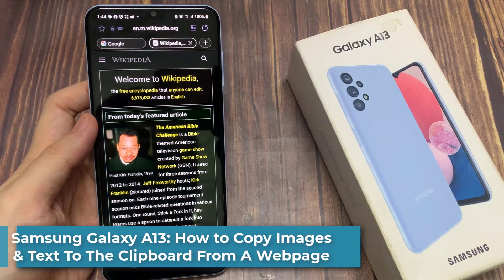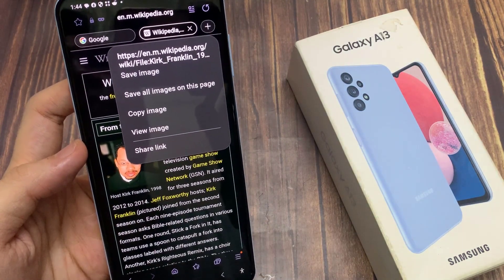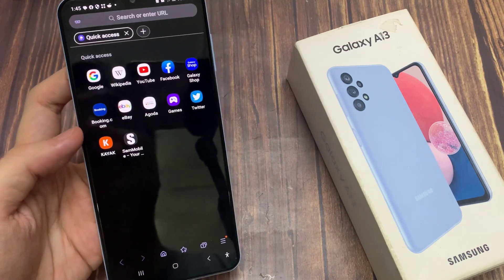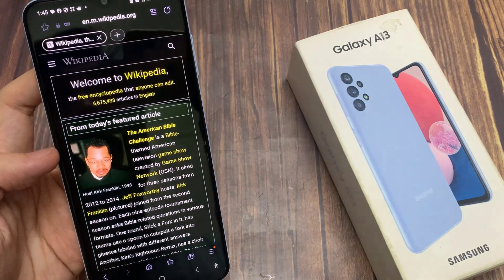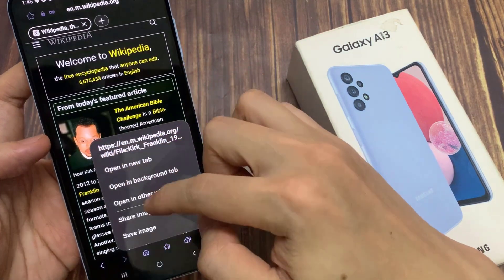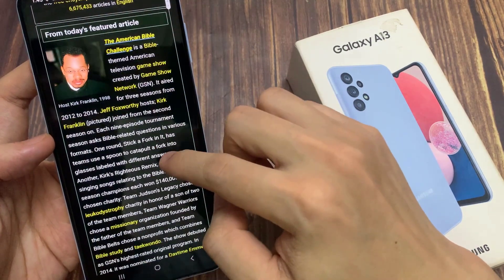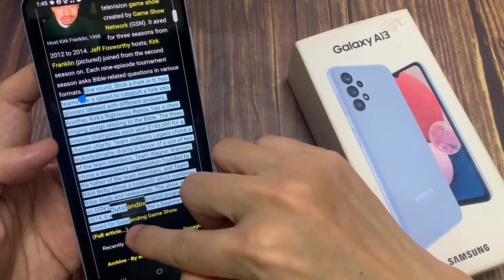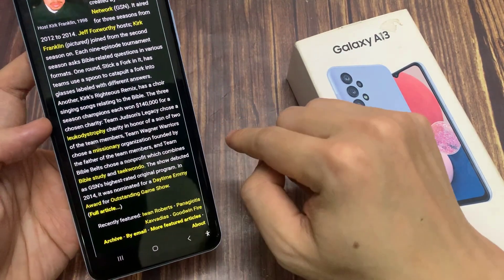Samsung Galaxy A13: How to Copy Images & Text To The Clipboard From A Webpage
Learn how you can copy images and text to the clipboard from a webpage on the Samsung Galaxy A13.